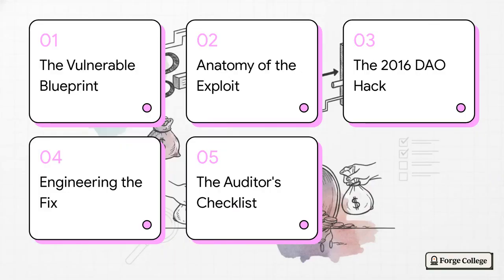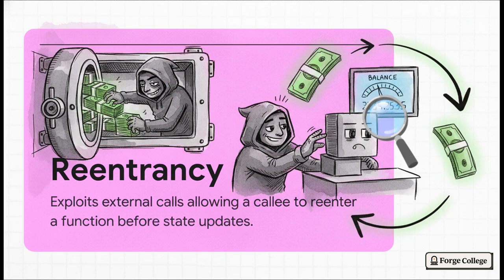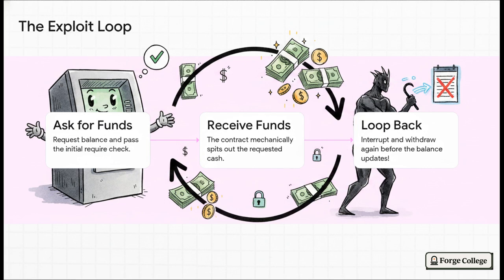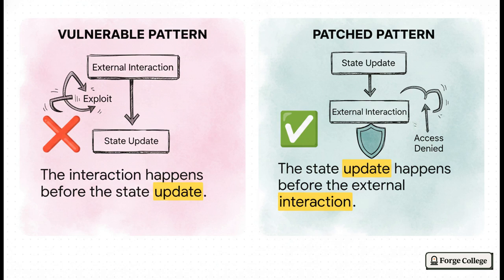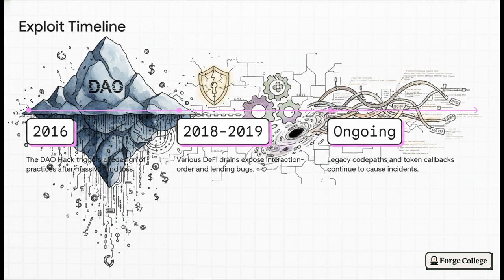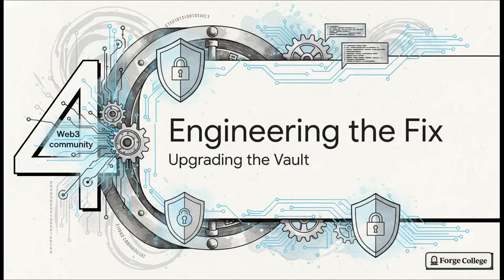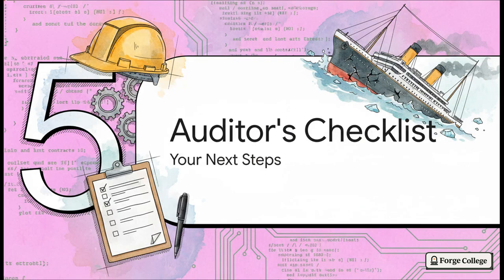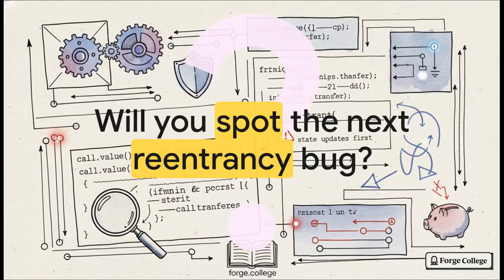Reentrancy Attacks: History & Impact — Forge College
Why are reentrancy attacks one of the most consequential smart contract vulnerabilities? Understanding their origin and historical impact shows why a single control-flow mistake reshaped language design, libraries, and audit practice.

In this lesson you'll trace the historical timeline of reentrancy exploits and connect concrete language semantics to real-world losses. You will learn why making an external call before updating contract state creates a reentrancy surface, how Solidity versions and gas/transfer semantics historically enabled recursive reentry, and why the 2016 DAO incident became a turning point for the ecosystem. The lesson walks through a minimal vulnerable withdraw pattern (Solidity example using pragma solidity ^0.6.0) so you can see the exact control-flow error, and summarizes the main mitigations that emerged: checks-effects-interactions, reentrancy guards, and safer call primitives. Finally, you'll get practical audit actions — what flags to raise and what patterns to verify when reviewing contracts.

This lesson is aimed at intermediate developers and auditors who already understand external call semantics, function call ordering, and basic Solidity state management. It prepares you to spot reentrancy root causes during security reviews.

- Historical timeline of major reentrancy incidents, including the DAO 2016 exploit
- The minimal vulnerable withdraw pattern and why external-call-before-state-update is dangerous
- How Solidity call and gas semantics contributed to reentrancy risks (older Solidity versions)
- Mitigations: checks-effects-interactions, reentrancy guards, and safer call primitives
- Practical audit guidance: what to flag and how to verify guard usage

Ready to continue building secure smart contract skills?